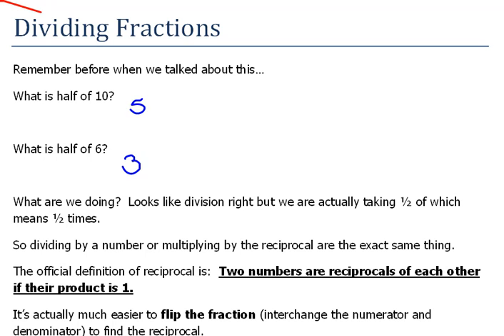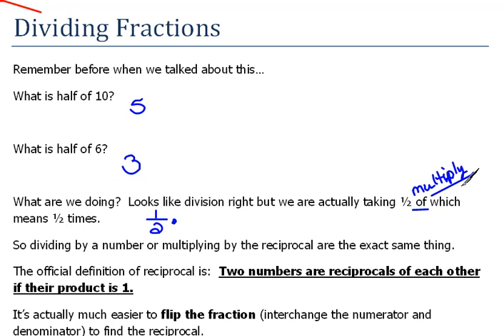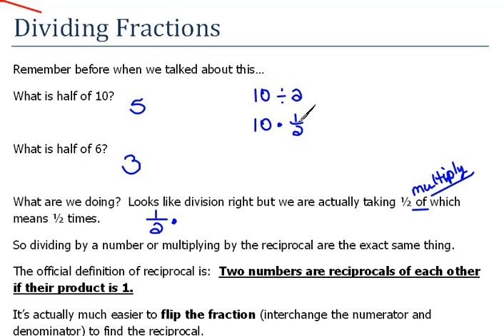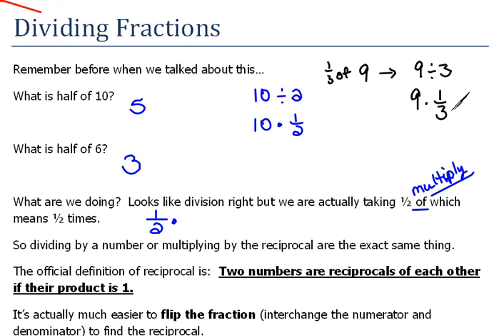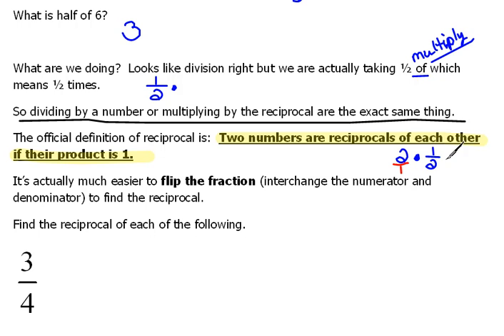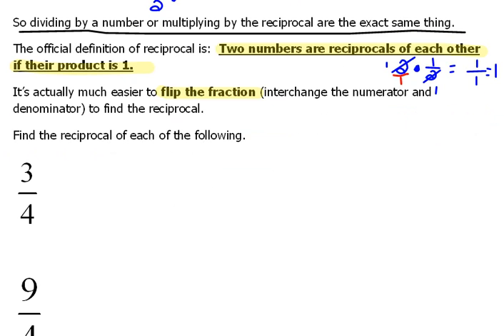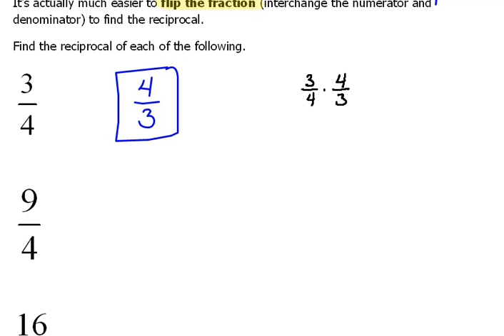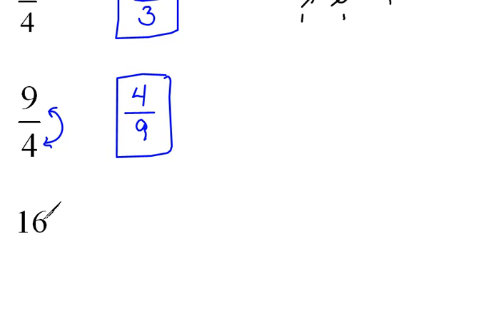Reciprocals 2.7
Definition of reciprocals and how to find them.